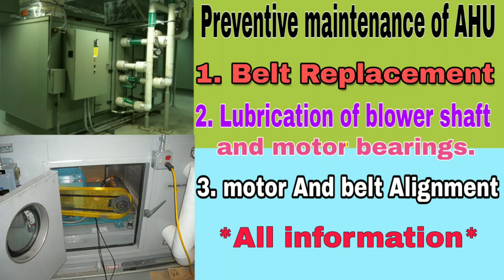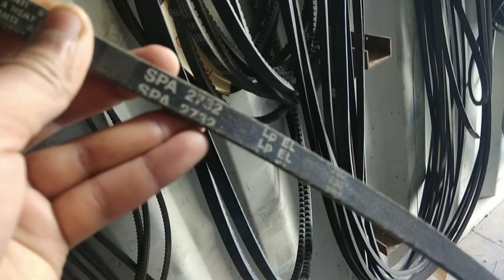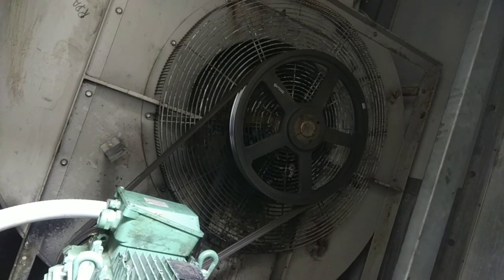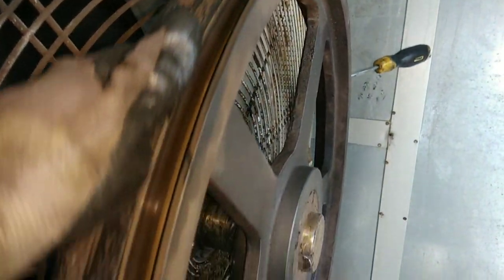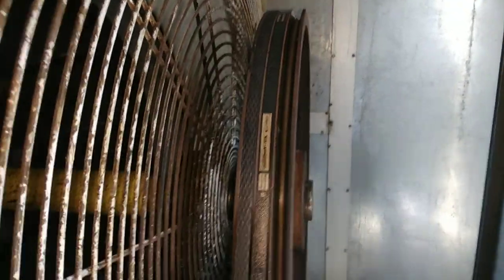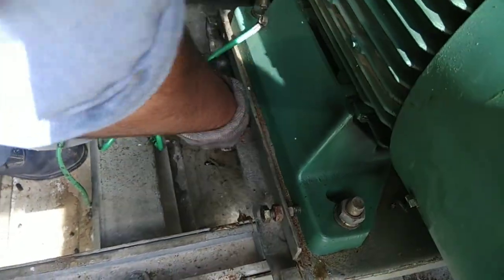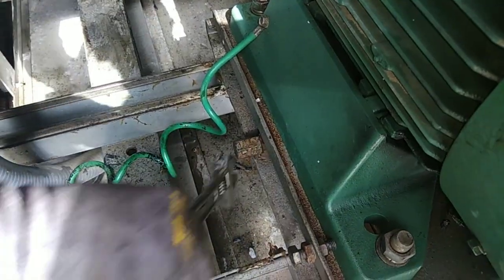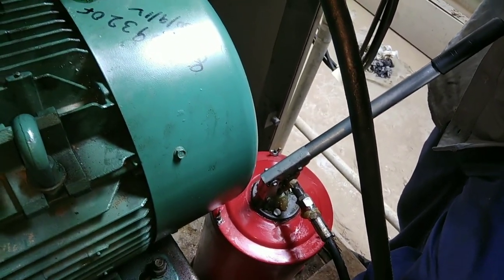Preventive maintenance of AHU . Belt replacement | lubricationn and motor alignment.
1
2
3
4

6 please share your friends
7 any doubt please comment